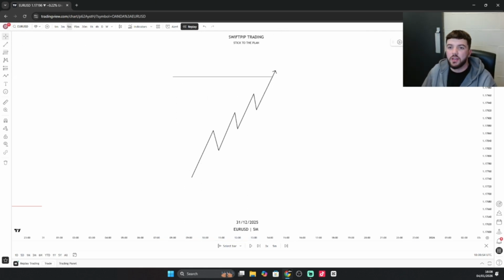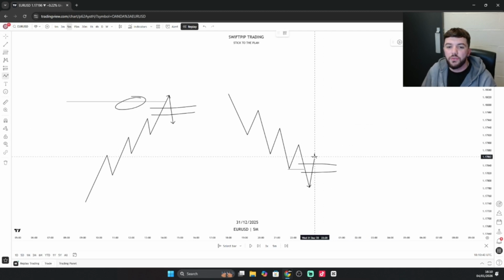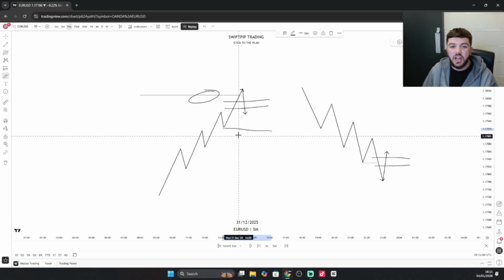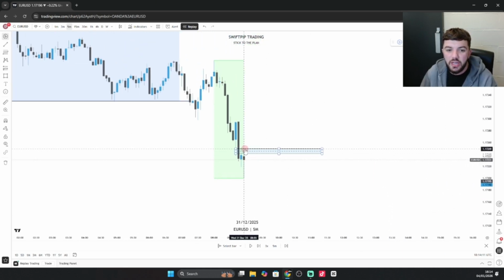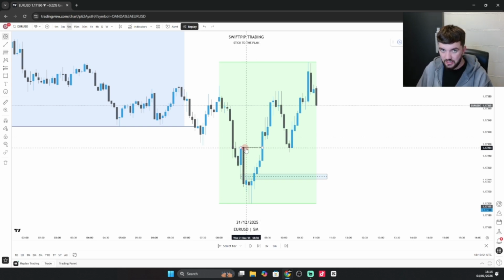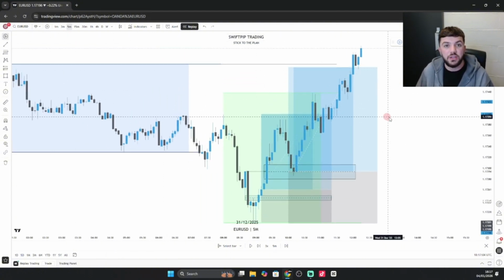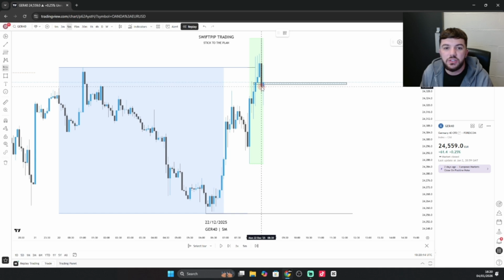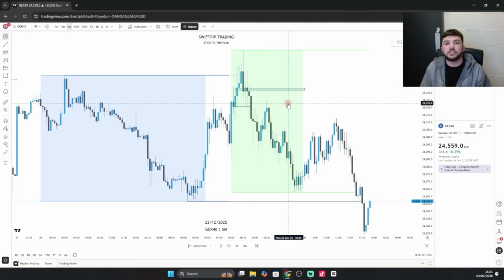IFVG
Inverse Fair Value Gap Explained 🔄

In this video, I break down how to identify and trade the Inverse Fair Value Gap, one of the most powerful concepts when it comes to understanding price delivery and reversals.

I walk you through what an inverse FVG is, how it forms, and how to use it alongside liquidity and higher timeframe bias to find high-probability entries. This is a key concept if you want to refine your entries and stop getting caught on the wrong side of the market.

If you’re not already using inverse FVGs